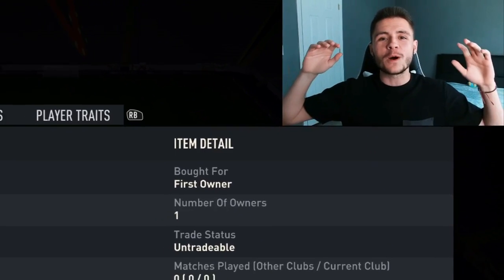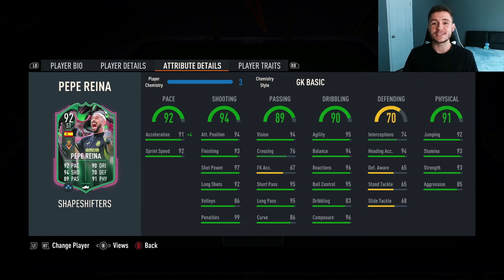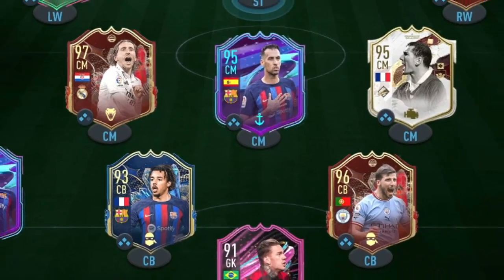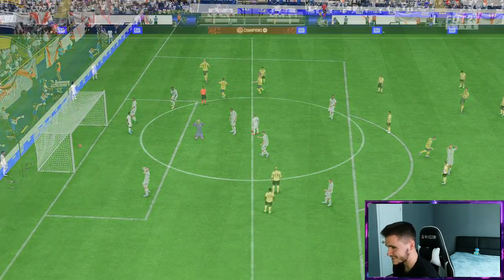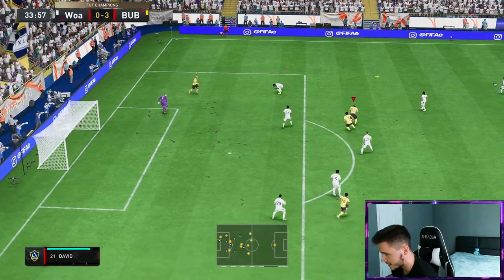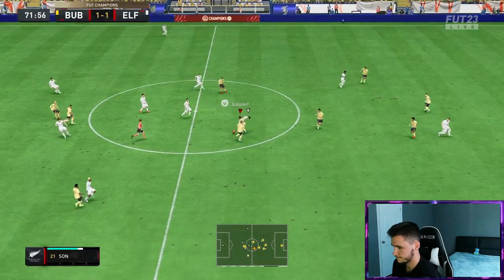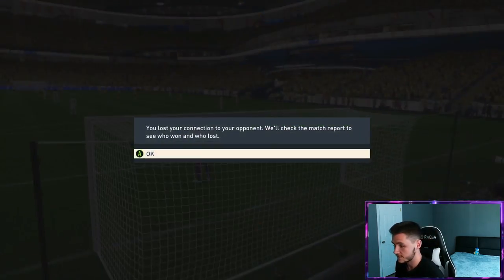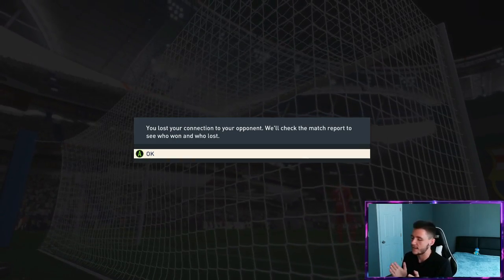92 SHAPESHIFTERS PEPE REINA IS A BALLER - FIFA 23 ULTIMATE TEAM PLAYER REVIEW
92 SHAPESHIFTERS PEPE REINA IS A BALLER - FIFA 23 ULTIMATE TEAM PLAYER REVIEW

In today's video, we test out the new 92-rated Pepe Reina Shapeshifters card.

FIFA 23 Shapeshifters
FIFA 23 Pepe Reina
FIFA 23 Shapeshifters Pepe Reina
FIFA 23 SS Pepe Reina
92 Pepe Reina